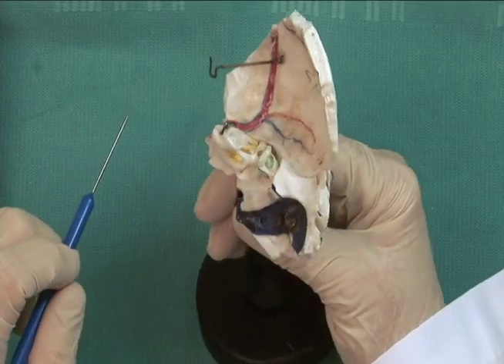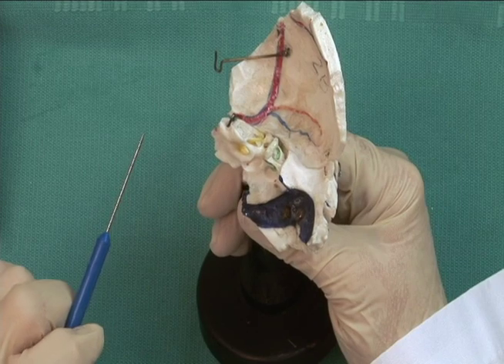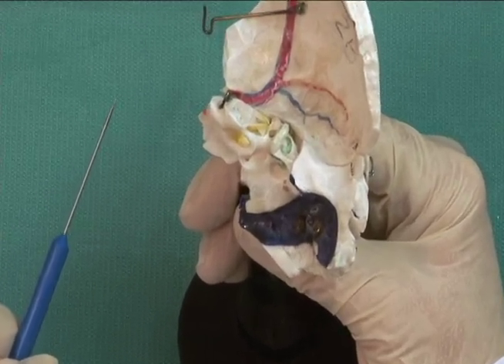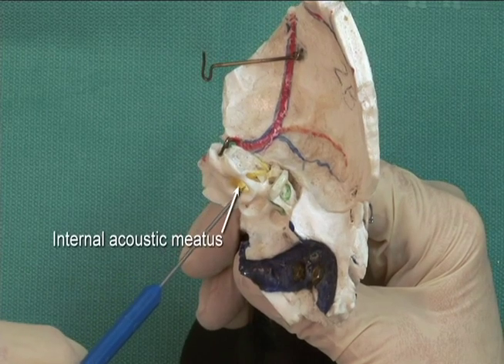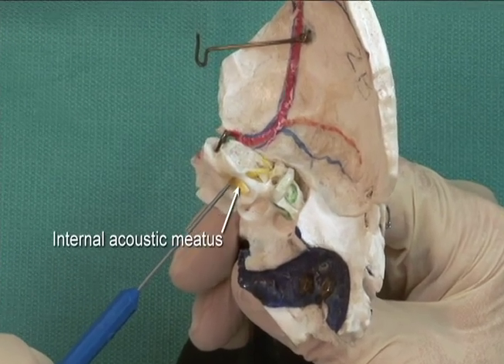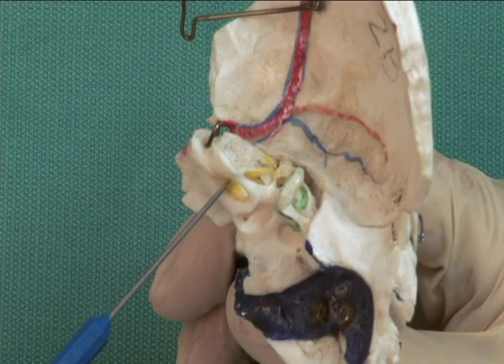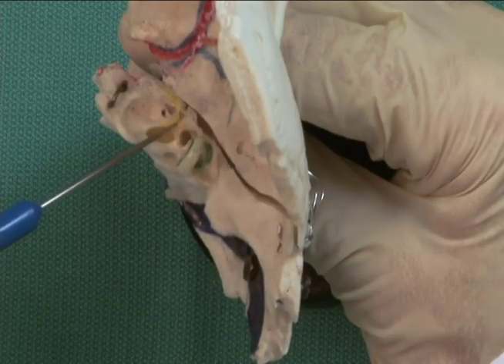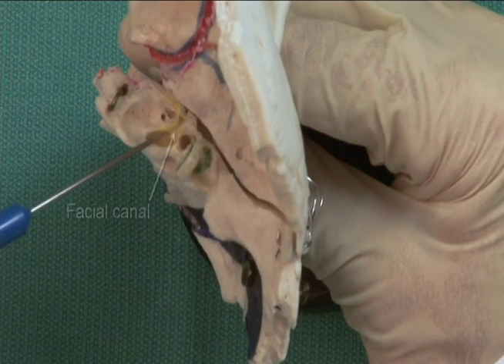1.7 Step 4. Facial canal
These videos have been excerpted from Netter’s Video Dissection Modules on Student Consult.

Step 4
Adult temporal bone preparations, like this one from the right side, usually show the course of the facial nerve through the middle ear. Here the internal acoustic meatus has been painted yellow to show the entry point for the 7th and 8th cranial nerve, and the roof of the meatus has been removed to show the facial canal. With the preparation opened, the course of the facial canal can be followed. At this point the facial canal and the nerve within it turn posteriorly, to run horizontally along the medial wall of the middle ear cavity. Here it lies just beneath the prominence of the lateral semicircular canal, and just above the oval window. In this preparation, the mastoid process has been split, so that the further course of the facial nerve and canal can be studied. After passing beneath the lateral semicircular canal and over the oval window, the nerve and canal make a sharp downward turn toward the stylomastoid foramen.
At the point where the facial nerve bends inferiorly, there is a small projection of bone that points to the oval window. This is the pyramidal eminence, which is a hollow structure containing the stapedius muscle. The tendon of the muscle emerges from a small aperture at the tip of the eminence and attaches to the stapes.
Key Terms
• Internal acoustic meatus: a canal in the temporal bone of the skull that transmits the vestibulocochlear and facial nerves and the labyrinthine artery. Its entrance is near the center of the posterior slope of the temporal bone. It is about one cm in length and ends at the beginning of the facial canal. N8 N13
• Facial nerve: a complex nerve with five functional components, including fibers associated with: 1) the sensation of taste for the palate and anterior two-thirds of the tongue; 2) innervation of the muscles of facial expression, the posterior belly of the digastric, stylohyoid, and the stapedius muscles; 3) visceral efferent (parasympathetic) innervation of the submandibular, sublingual and lacrimal glands; 4) somatic afferent fibers associated with the external surface of the tympanic membrane, external auditory meatus and back of the auricle; and 5) visceral afferent innervation of the soft palate and nasopharynx. The facial nerve emerges from the brainstem at the junction of the pons and medulla and has both a motor root and also a sensory/parasympathetic root called the intermediate nerve. The two roots enter the internal acoustic meatus and then combine to form a single trunk which constitutes the facial nerve N124. This trunk enters the facial canal within the temporal bone. It first runs laterally and then makes a sharp bend, where the geniculate ganglion is found N97 and the greater petrosal nerve is given off N43 N125. The nerve then courses posteriorly in a horizontal direction along the medial wall of the middle ear cavity. After passing over the oval window and footplate of the stapes, the nerve bends inferiorly within the canal, gives off a branch to the stapedius muscle, and then descends toward the stylomastoid foramen N10 N12 N94. Just before exiting the foramen, it gives off the chorda tympani nerve, which ascends across the lateral wall of the middle ear cavity N94.
• Vestibulocochlear nerve (CN VIII): emerges from the brainstem at the junction of the pons and medulla and immediately anterior to the flocculus of the cerebellum N115. It consists of two divisions, vestibular and cochlear, which are fused from the brain stem to the point where the nerve enters the internal acoustic meatus N13 N97. Within the meatus, the two divisions separate, and the cochlear nerve innervates parts of the inner ear concerned with the perception of sound while the vestibular nerve innervates parts of the inner ear associated with and balance and equilibrium.

ABOUT:
The project was made possible by several very dedicated faculty and staff at University of North Carolina, Chapel Hill--especially O.W. Henson and Noelle A. Granger--and partner schools, and by a grant from the Fund for the Improvement of Post-Secondary Education of the US Department of Education. This channel includes over 400 short videos highlighting the steps in a full-body human dissection in the gross anatomy lab. Each step is narrated and key structures labeled.